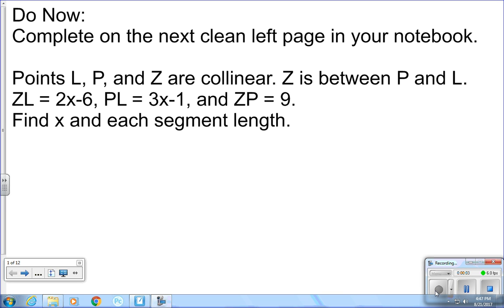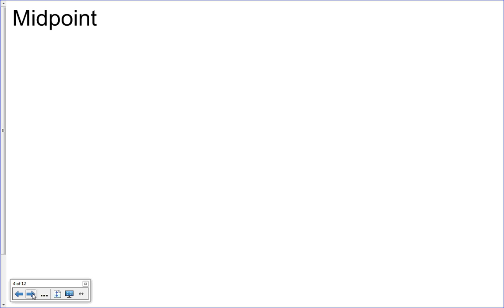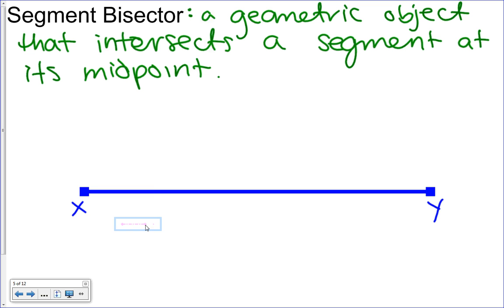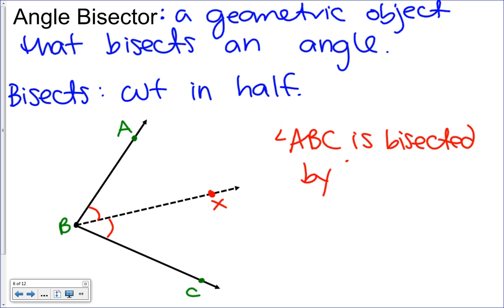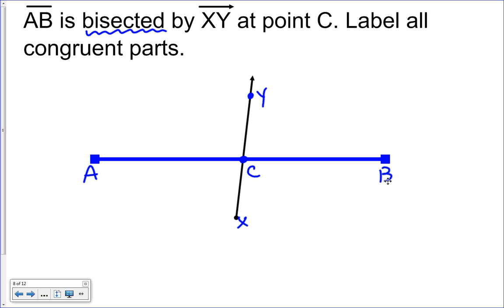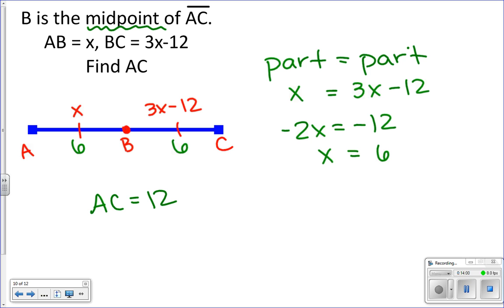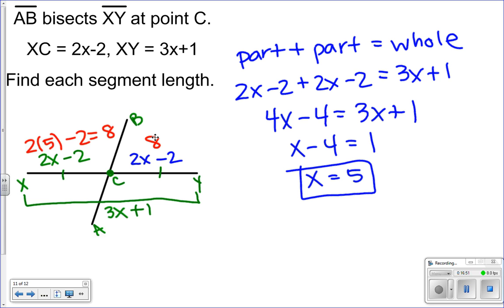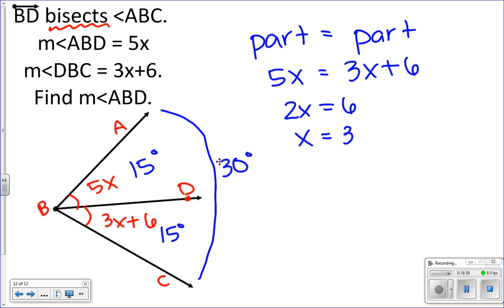Geometry - Unit 1 Day 4 - Bisectors